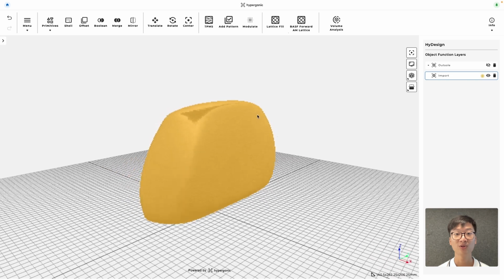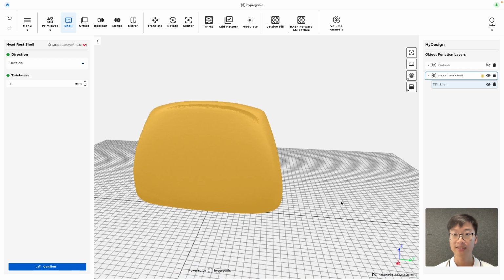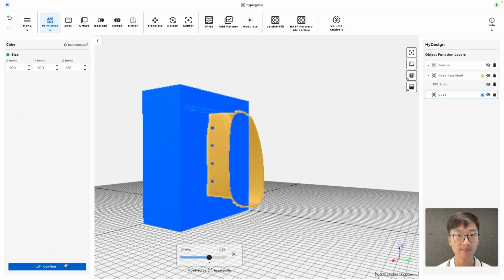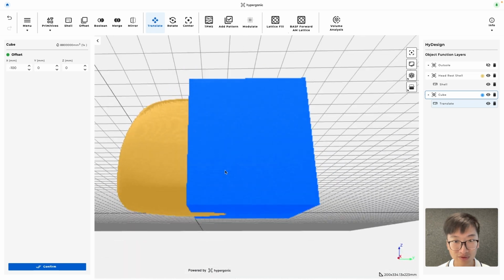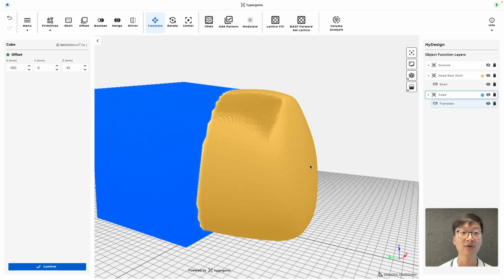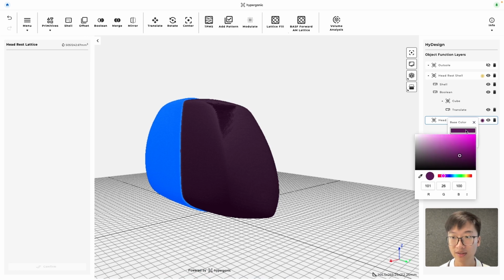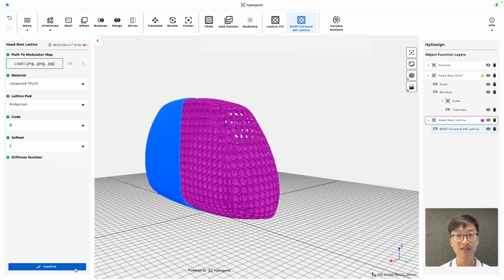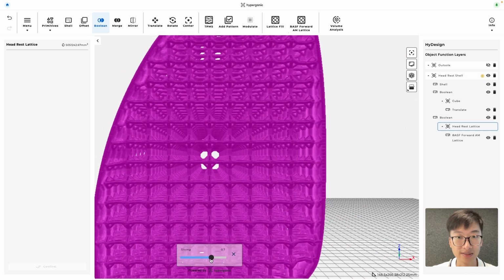3D-Printed Foam Replacement with Simple-to-Use Latticing Software - HyDesign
🚀 Unlock the Future of Design with HyDesign's Lattice Technology! 🚀

HyDesign is revolutionizing product design by making lattice structures faster and more accessible than ever! In this HyDesign Workflow Tutorial, our Principal (Education and Community) Linhan walks you through the creation of a lattice headrest.

🔗 Ready to unleash your creativity? Join our free open beta NOW and start designing your dream projects today

🌐 Experience Enhanced Design Precision and Performance:
Master complex lattice and TPMS structures to elevate your designs.
Effortlessly morph and modulate TPMS tailored for your specific needs.

⚡ Speed Up Development with Validated Lattices:
Say goodbye to endless trial-and-error with our pre-validated lattice designs that accelerate your development cycles.

🔘 Lead in Mass Customization:
Push the boundaries of customization with our innovative bitmap-driven lattice thickness modulation, allowing for unparalleled precision and variety.

🌟 About Hyperganic: 🌟
We are a deep-tech leader specializing in the convergence of physics-driven generative design, algorithmic engineering, and cutting-edge additive manufacturing software solutions. Our technology embeds fundamental engineering principles into reusable, optimized solutions for design, simulation, and production — ensuring you never have to solve the same problem twice.

🔍 Discover more about how Hyperganic is shaping the future of technology